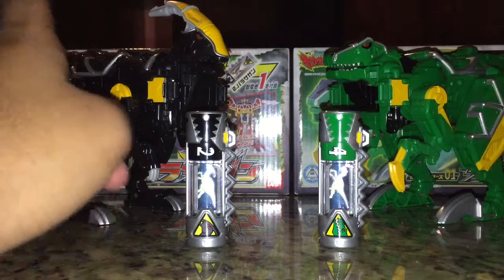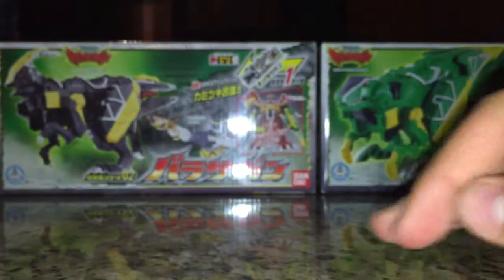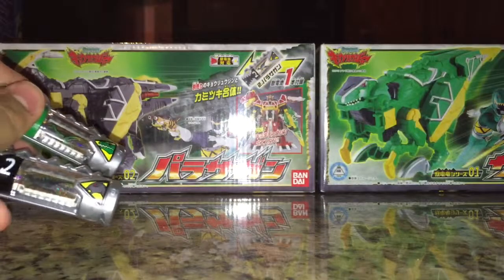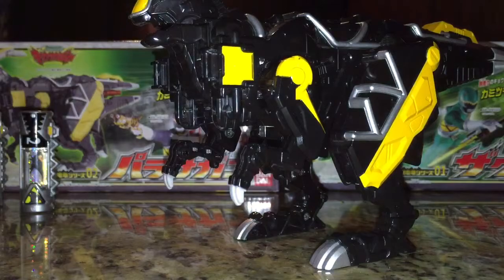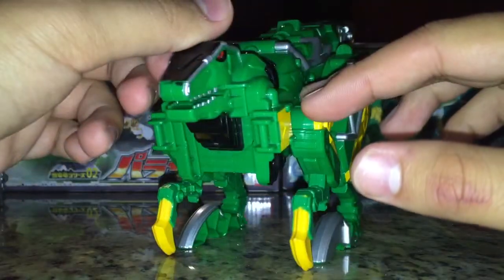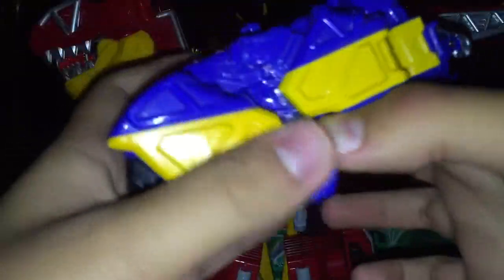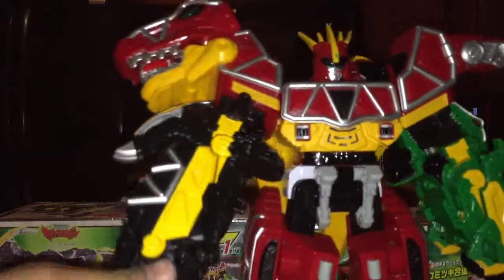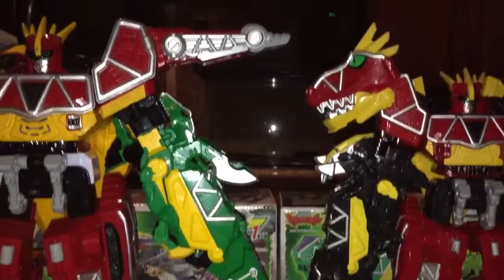Double review: Dx zyudenryu series 01 and 02 parasagun and zakator (zyuden sentai kyoryuger)